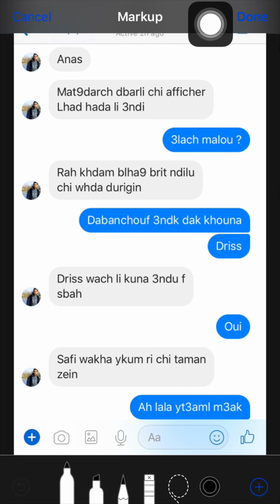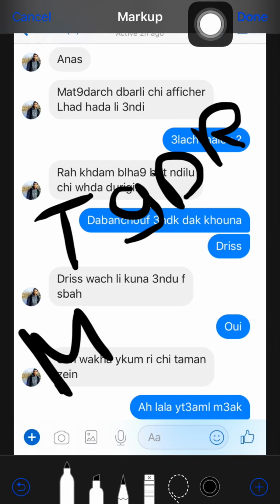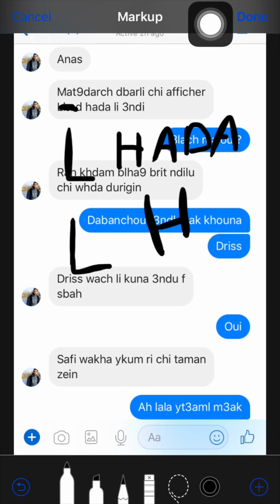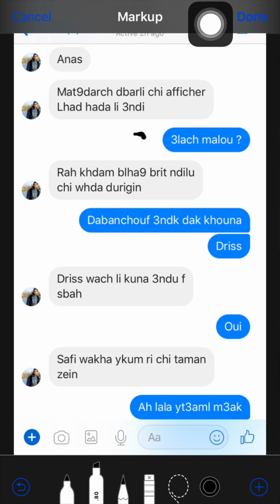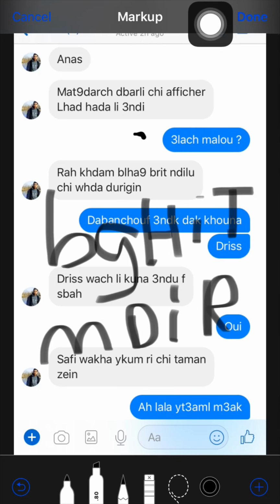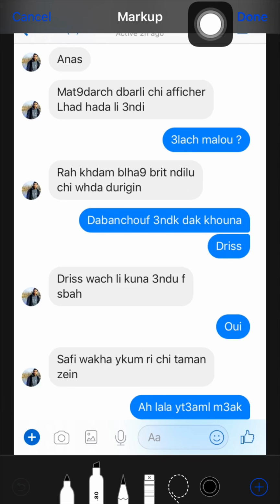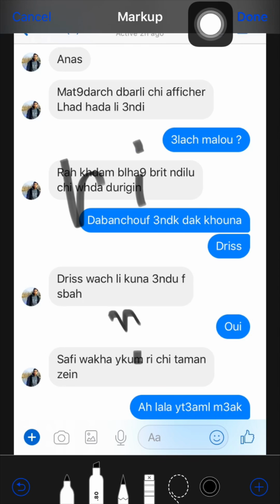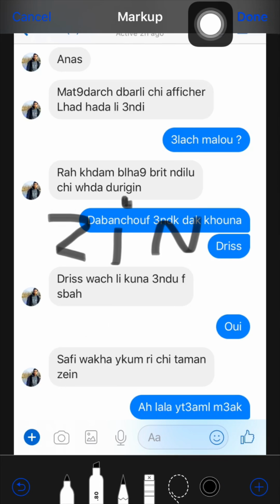Conversation analyse 2 : Phone part